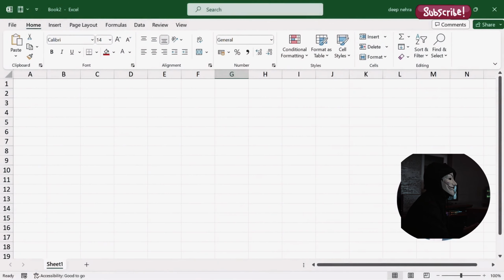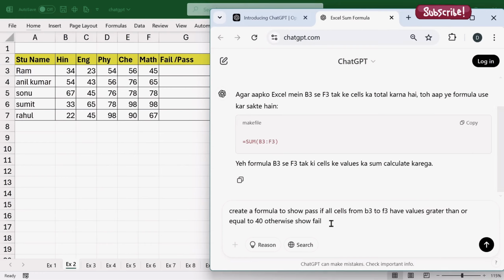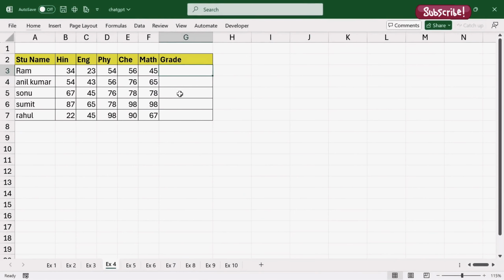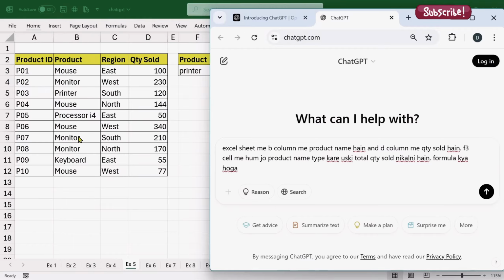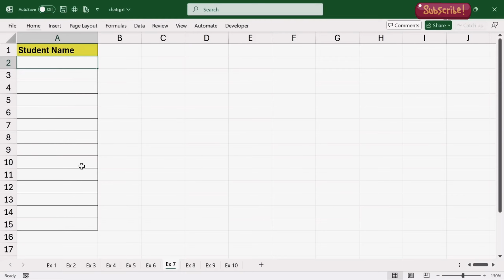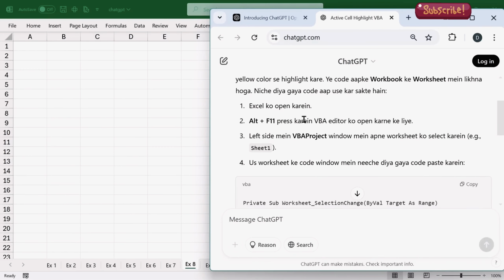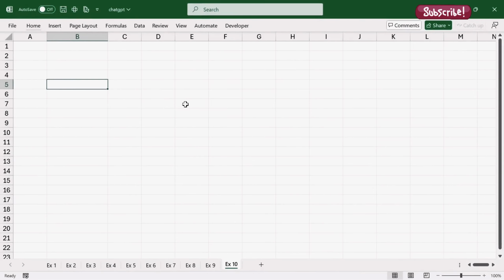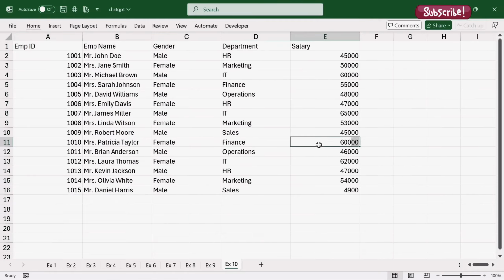Excel + AI: The Chat GPT Game-Changing Tool You MUST Master NOW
🚀 Welcome to the future of productivity! In this video, I’ll show you how **Excel + AI** together become a game-changing tool that can totally transform how you work, analyze data, and make decisions.

🔍 What You'll Learn:
- How to integrate AI (like ChatGPT, CoPilot, or other models) into Excel
- Powerful use-cases: predictive analytics, data cleaning, automating reports
- Step-by-step tutorial: building AI-powered Excel models
- Best practices & tips to avoid common mistakes
- Real-world examples to boost your productivity and save hours

💡 Why This Matters:
AI isn’t just for coders — when combined with Excel, it makes data magic accessible to *everyone*. Whether you're a student, business analyst, or someone who just wants to work smarter, mastering this combo could be a **game-changer**.

✅ Who This Is For:
- Excel users (beginner → advanced)
- Business analysts, accountants, data professionals
- Entrepreneurs & managers who want to leverage AI for data-driven decisions
- Anyone curious about AI + spreadsheets

📚 Useful Resources & Links:

Excel AI, AI in Excel, Excel automation, data analysis, predictive modeling, Excel tutorial, AI spreadsheet, business intelligence, Excel productivity